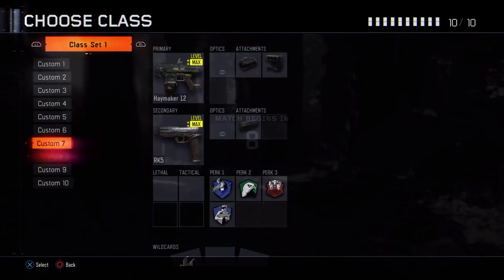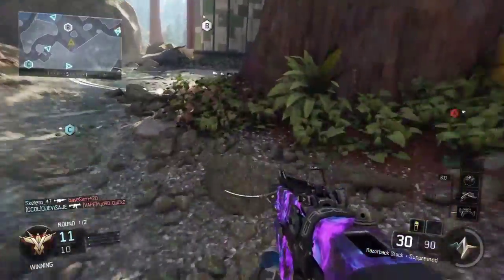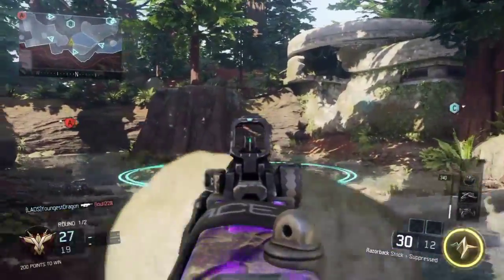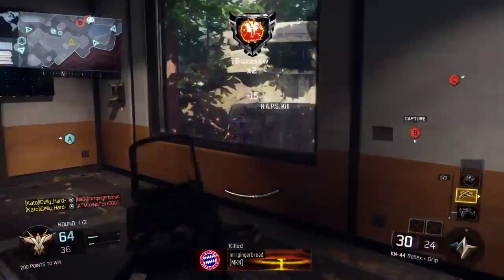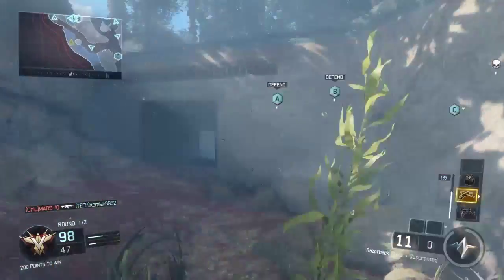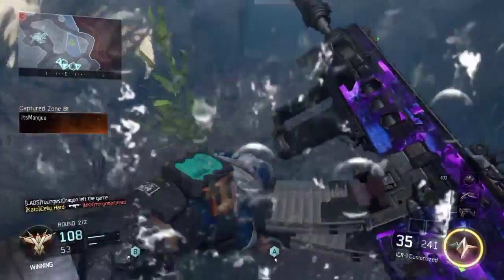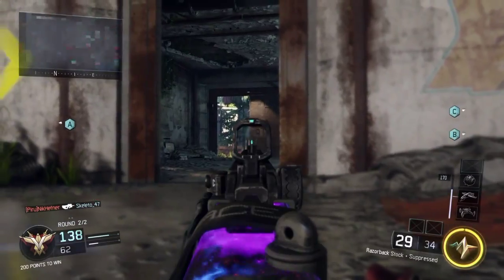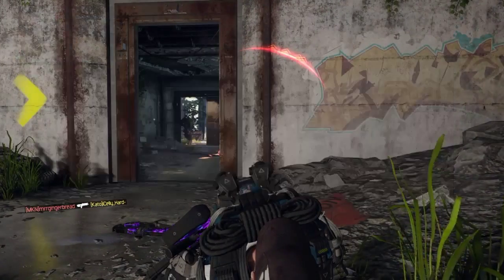48-4 Redwood Gameplay - How to Improve at CoD!